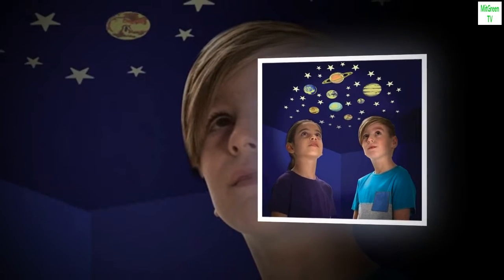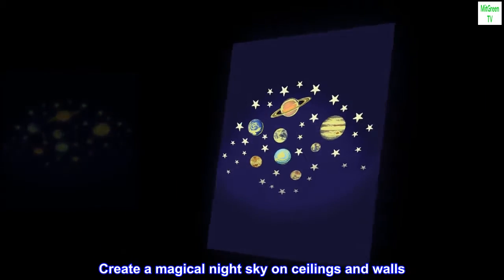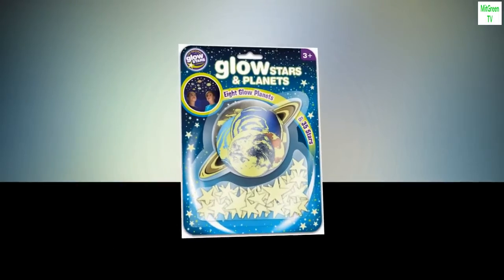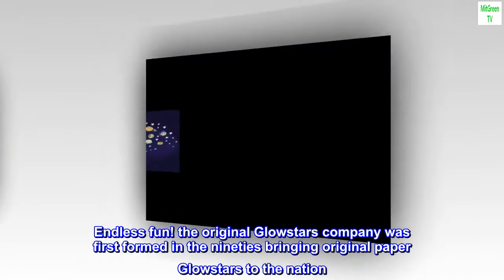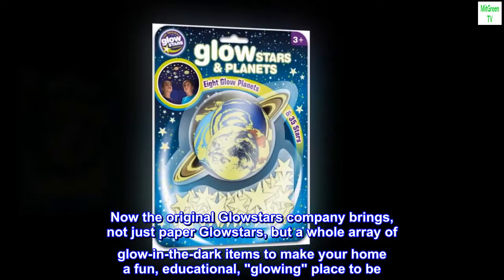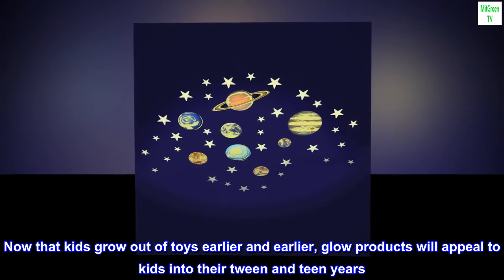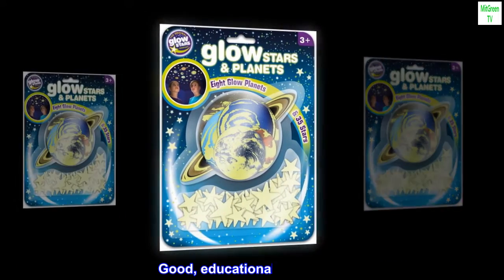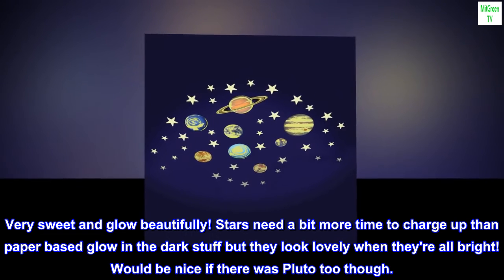The Original Glowstars Stars and Planets Glow-in-The-Dark Set Designed for Children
other
The Original Glowstars Company high-quality plastic glow-in-the-dark stars and paper planets
Pack includes 35 plastic stars and eight colourful paper planets with self-adhesive pads making them easy to affix to most surfaces
Create a magical night sky on ceilings and walls
Great for kids interested in the stars, constellations and the Universe
Kids will love to plot the planets and make an interesting display with these self-adhesive glow planets and stars. All year round and daylight visible, the eight colourful planets and 35 plastic stars produce a fascinating glow in the dark display. Just expose the stickers to a light source for a few minutes, turn off the light and watch them glow. Endless fun! the original Glowstars company was first formed in the nineties bringing original paper Glowstars to the nation. No home was complete without a glowing night sky on bedroom walls and ceilings. Now the original Glowstars company brings, not just paper Glowstars, but a whole array of glow-in-the-dark items to make your home a fun, educational, "glowing" place to be. A perfect, fun yet educational, gift for kids who are interested in the stars, constellations and the universe. Now that kids grow out of toys earlier and earlier, glow products will appeal to kids into their tween and teen years. Ideal for pyjama parties and sleepovers. Even adults will love to decorate rooms with this beautiful home decor. Good, educational family fun.

Would love Pluto...
Very sweet and glow beautifully! Stars need a bit more time to charge up than paper based glow in the dark stuff but they look lovely when they're all bright! Would be nice if there was Pluto too though.